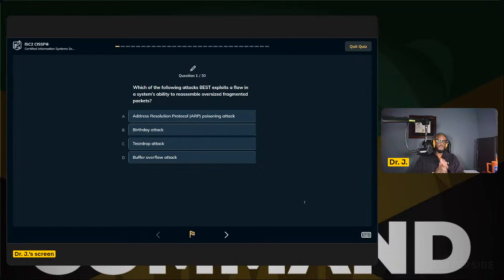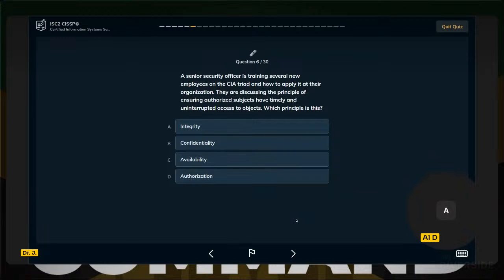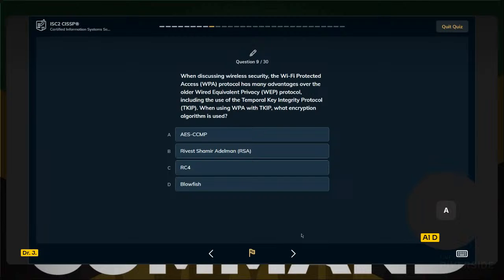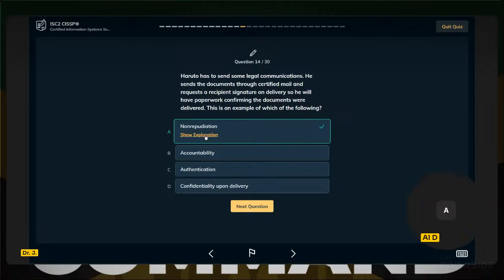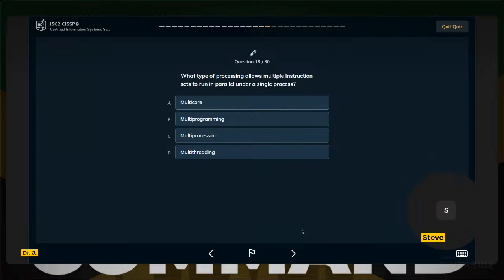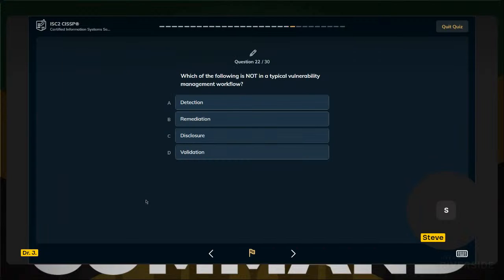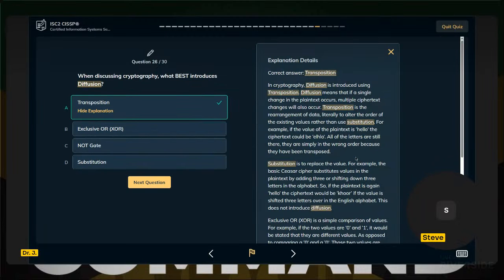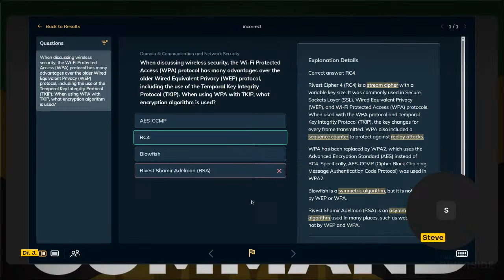Study & Chill: CISSP Edition w/The Command Line EP_7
1-hr Live CISSP study session